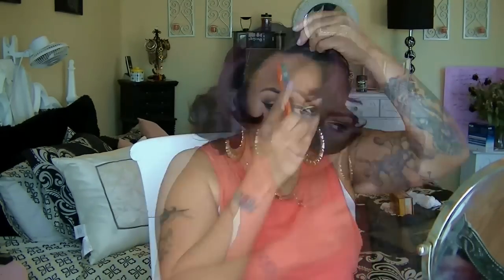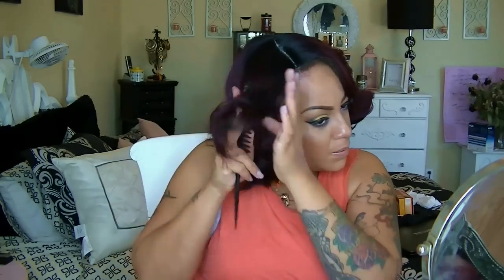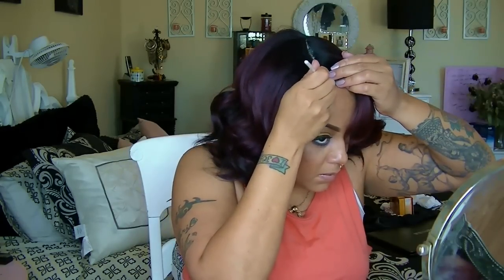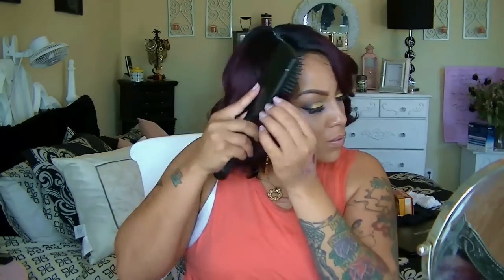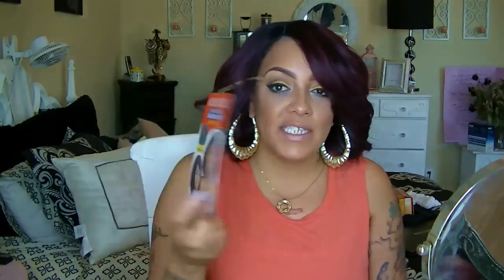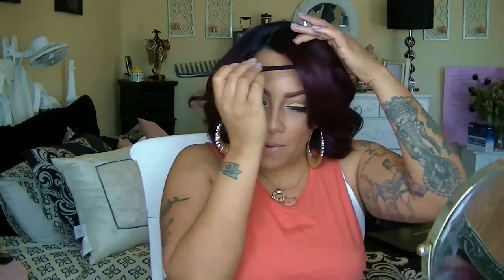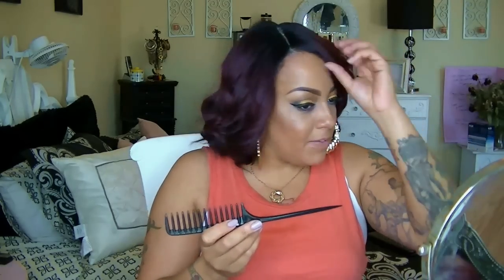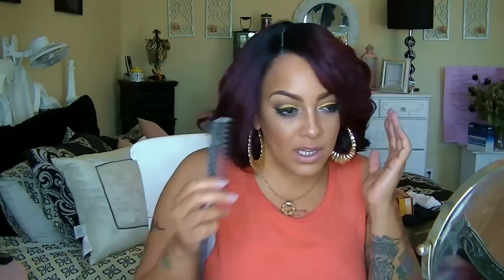MODEL MODEL DEMI INVISIBLE PART WIG THAT 90's VIBE sistawig.com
SAVE SAVE 10% by using code MUFFIN at time of check out